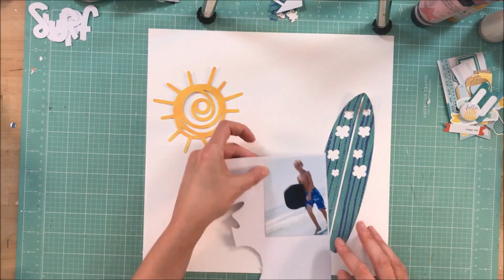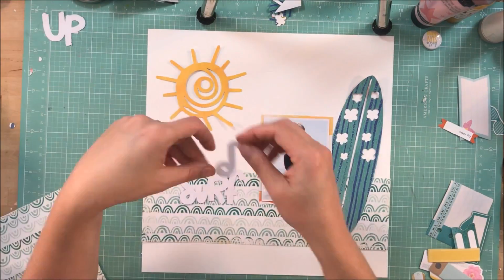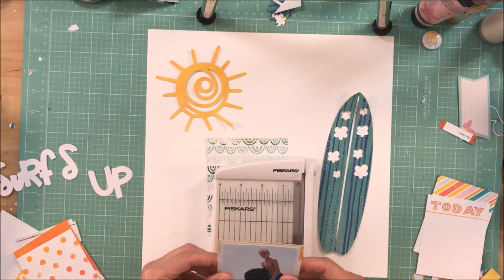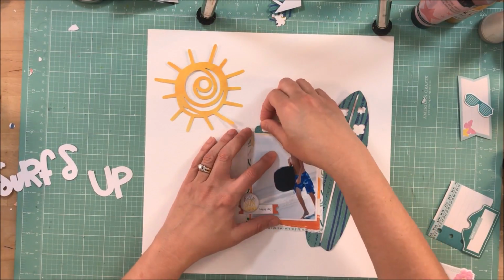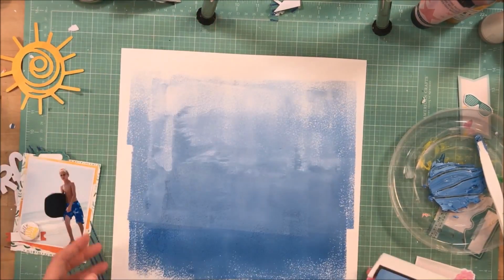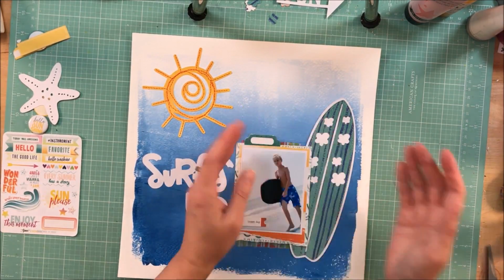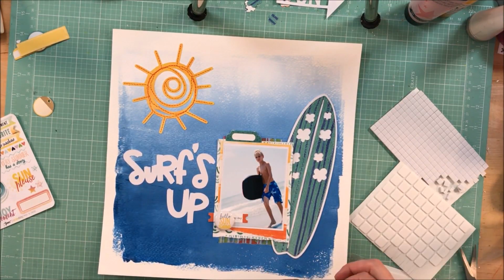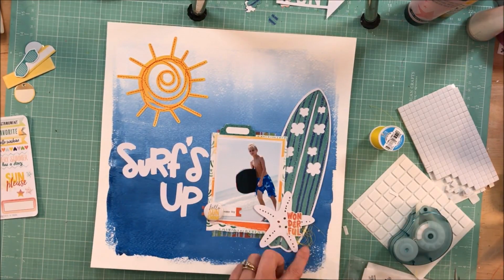Process Video 174: Surf's Up (Cocoa Daisy)